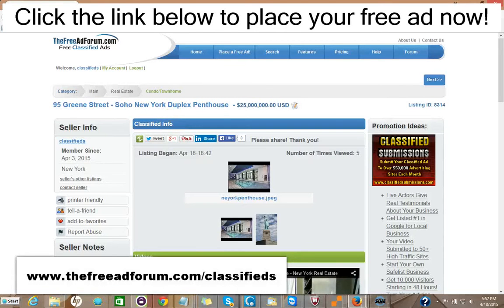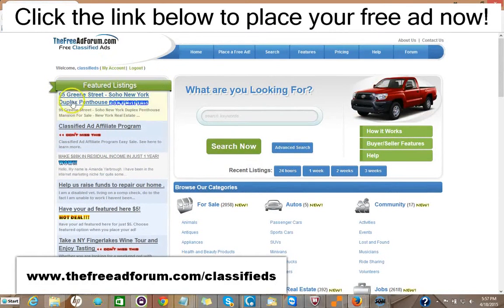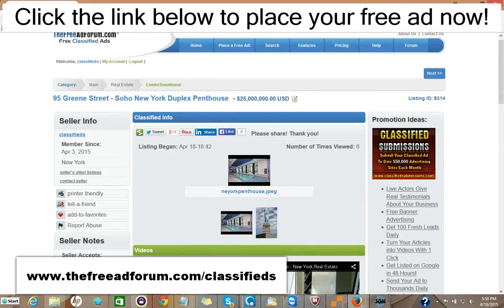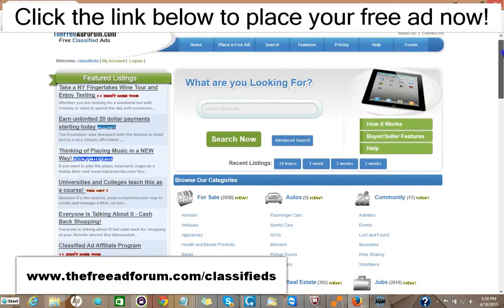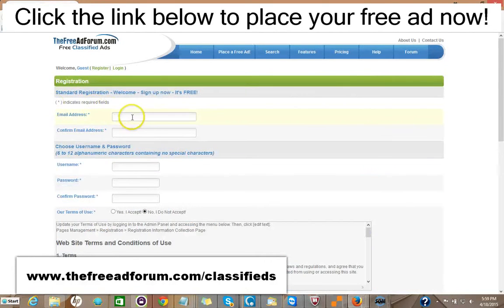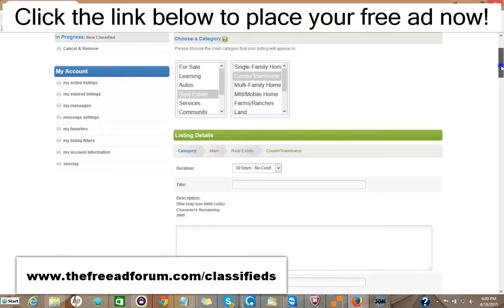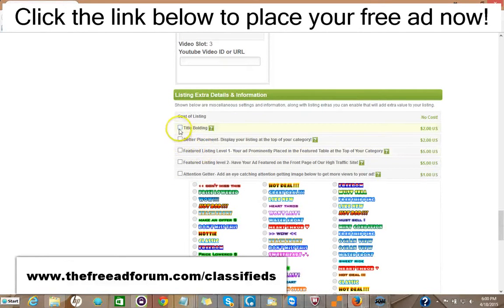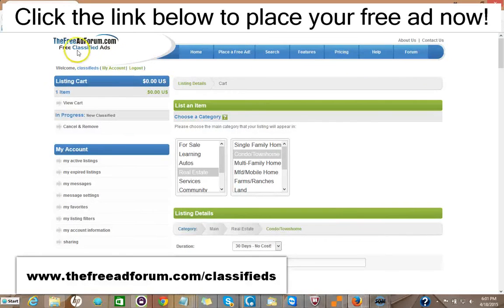High End, Happy Burlington Craigslist Alternative Real Estate Classified Ads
Craigslist Alternative Craigslist Alternative Real Estate Classified Ads